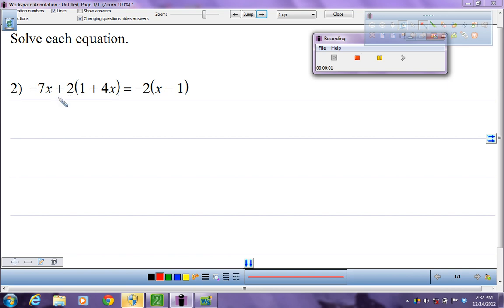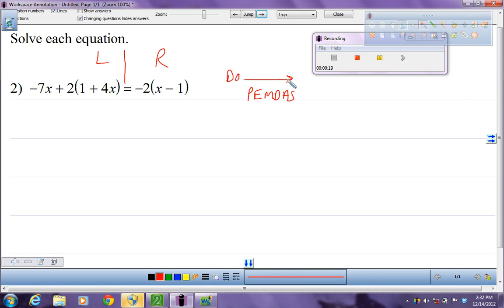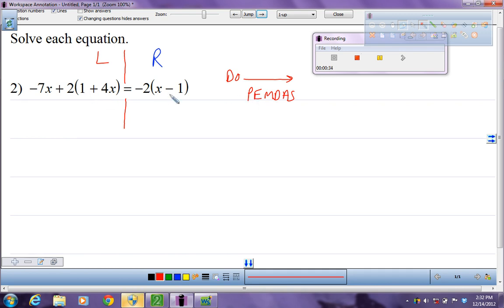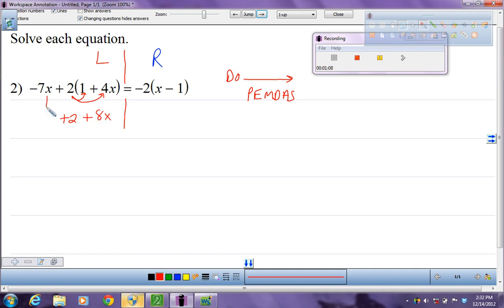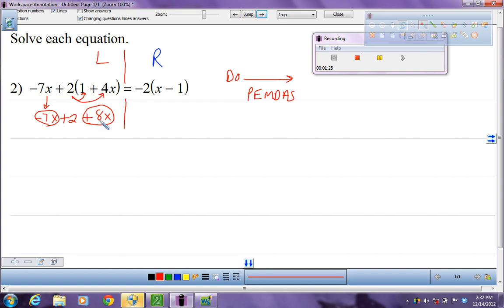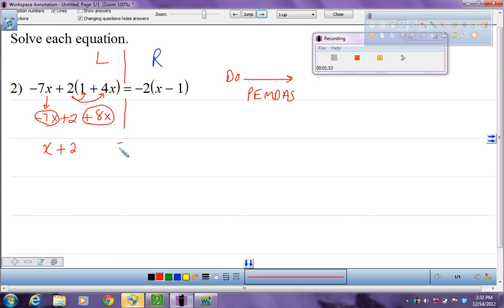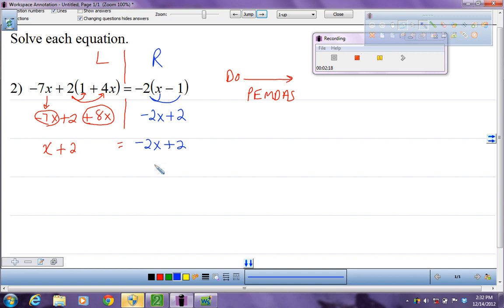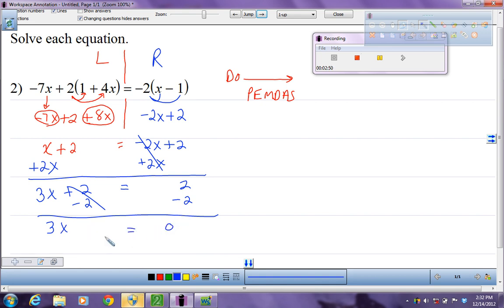Problem 2 Test HW1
Solve for x (variable)